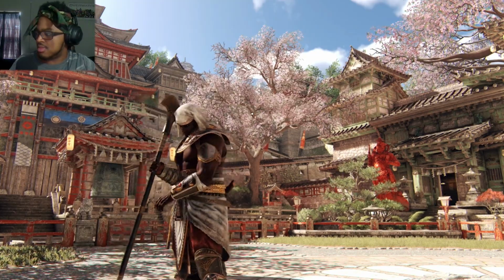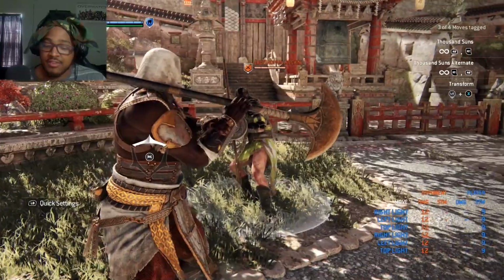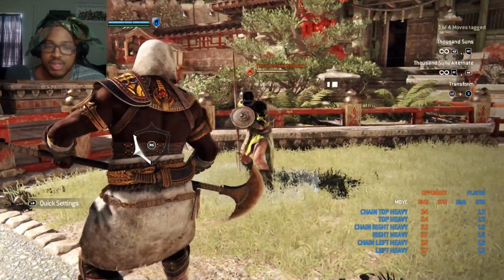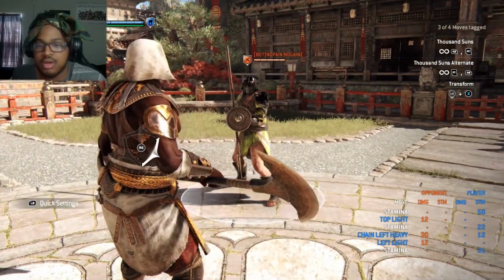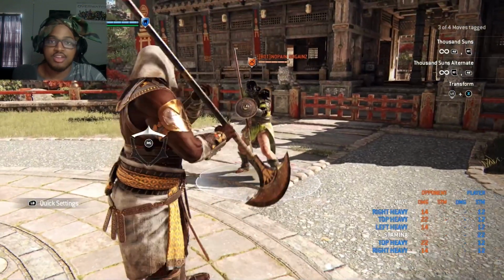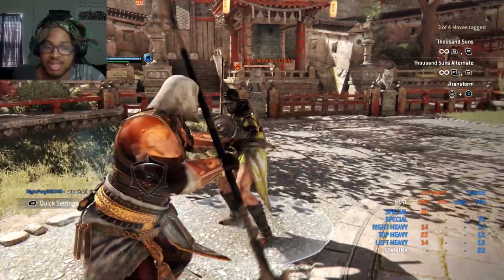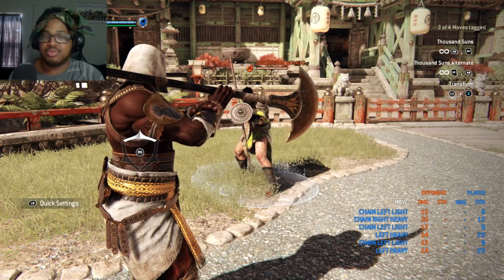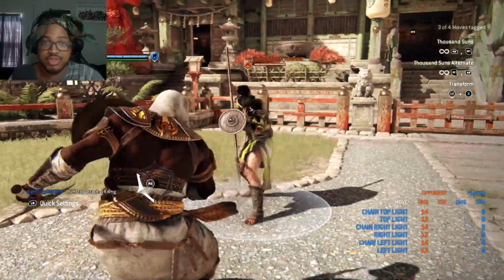Medjay guide 2022 For Honor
Intro 0:00
Moveset 1:00
Medjay duel 15:53
OSS 21:08
Final thoughts 21:46